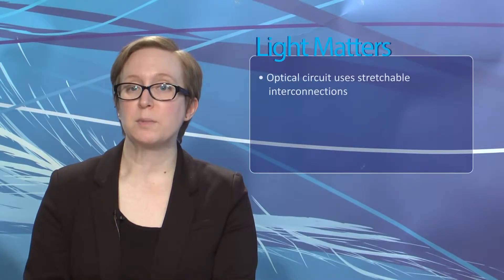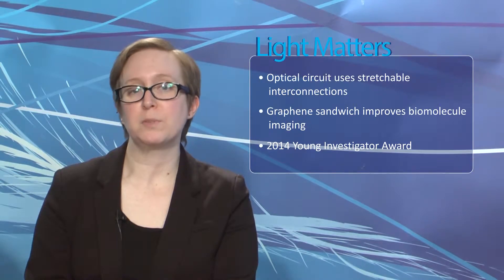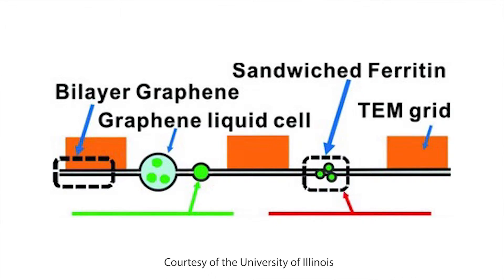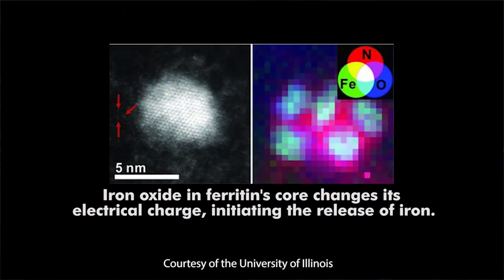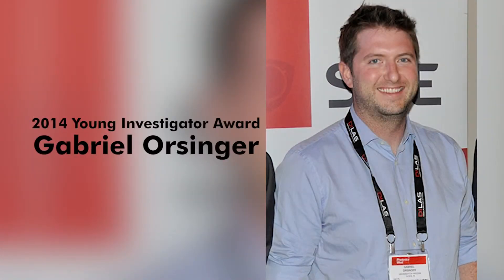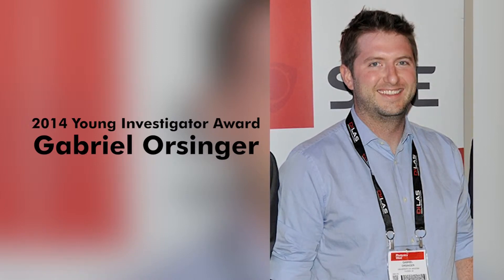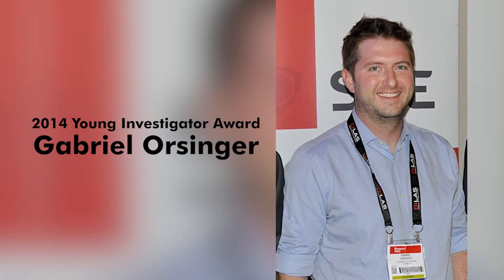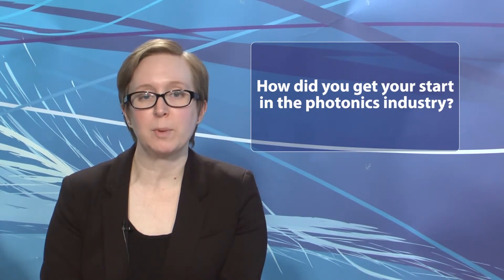Stretchable Optical Circuit, Graphene Sandwich & Young Investigator Award - LIGHT MATTERS 02.26.2014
An optical circuit uses stretchable interconnections, a graphene sandwich improves biomolecule imaging, and we introduce the Ocean Optics 2014 Young Investigator Award recipient.

Light Matters is the Photonics Industry's only weekly news program and is hosted by Photonics Media editors Laura Marshall & Justine Murphy.